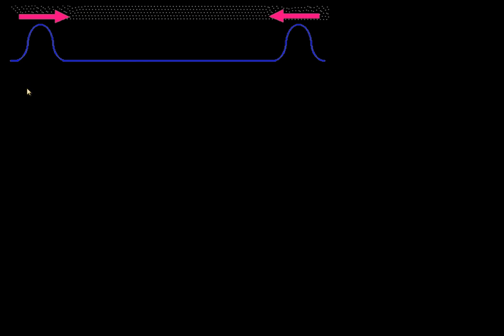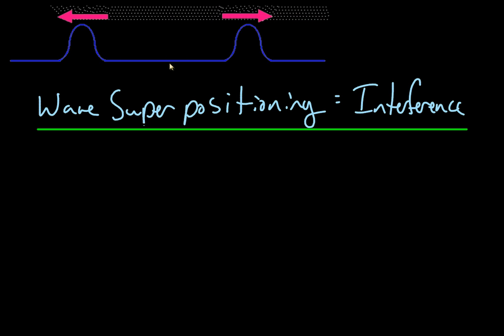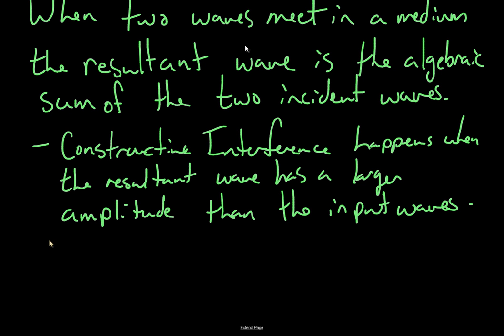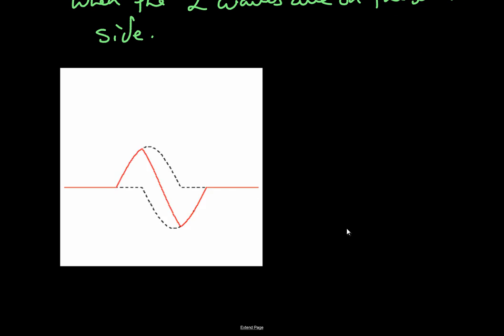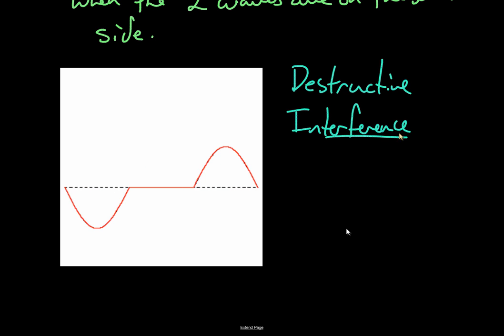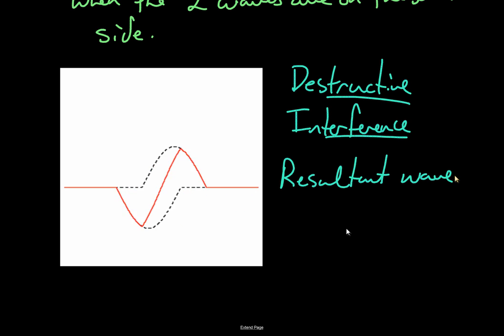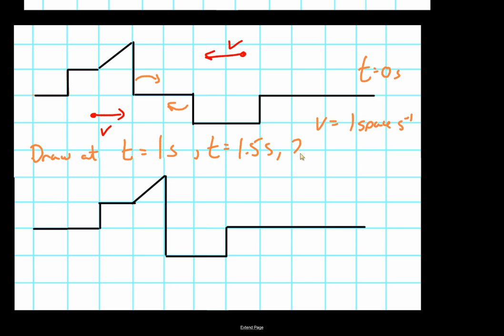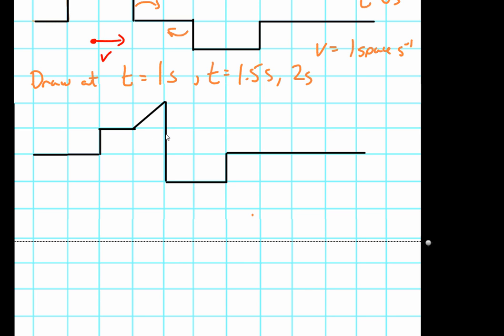Interference and Wave Superpositioning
Discusses the difference between constructive and destructive interference. Shows the method for finding resultant waves from input waves.